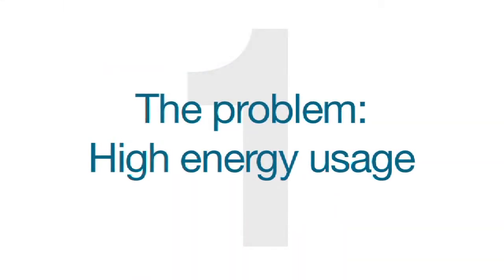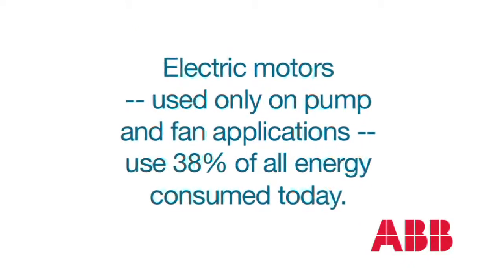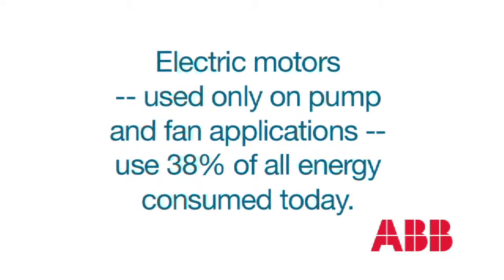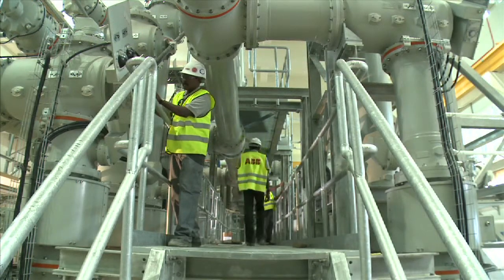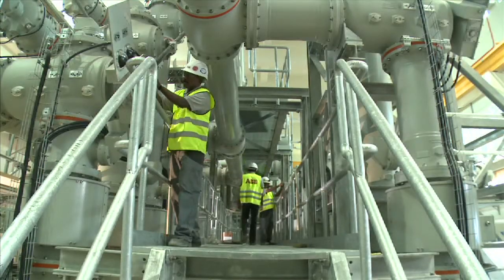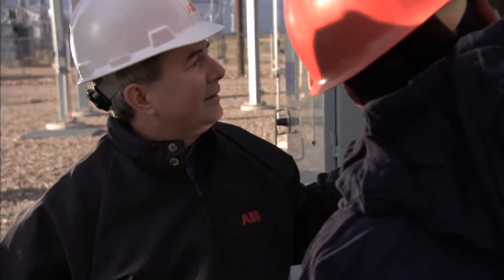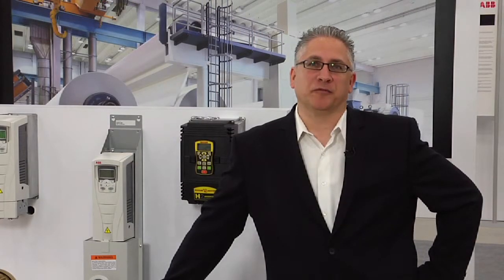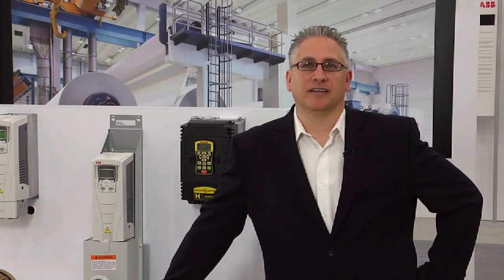How to install a "free" drive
Discover how your investment in AC drives can cut energy usage and pay for themselves in a matter of months or even days.  Learn other ways to get a "free" drive--hint:  check with your local utility.